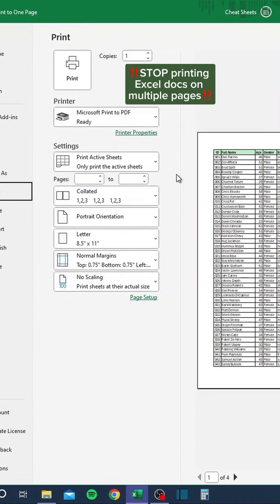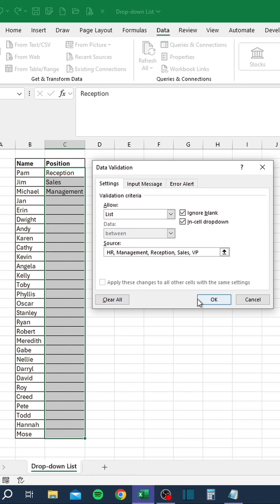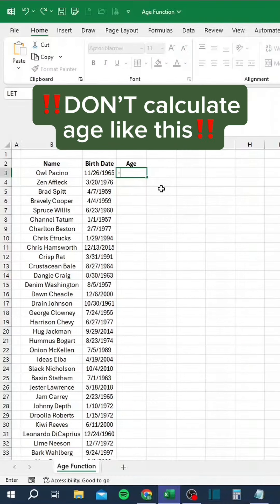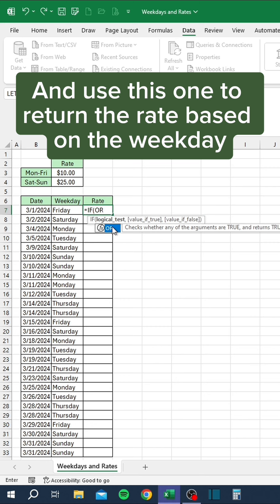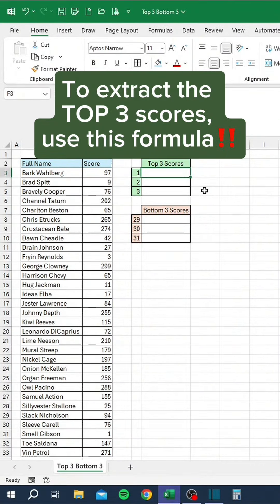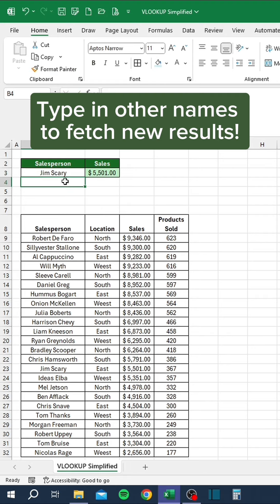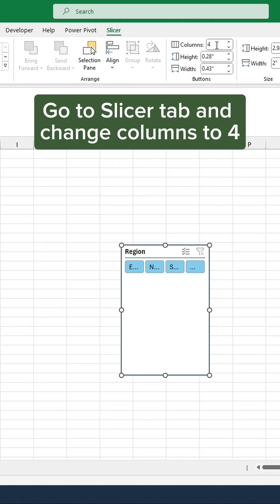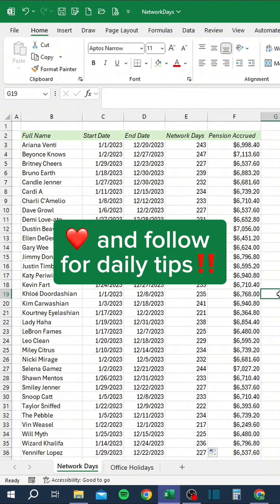Excel Recap | April 2024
In this video, you will get a full recap of every tutorial posted by CheatSheets in January 2024! Sit back and enjoy!

Timestamps:
00:00 - Print Excel to One Page
00:28 - VBA AutoFit Width
01:02 - AutoFormat
01:22 - Drop-down Lists
01:55 - GOOGLETRANSLATE
02:16 - Split CSV to Rows
03:21 - Age Function
03:50 - Weekdays
04:25 - Autosumming
04:43 - Weekdays And Rates
05:44 - Compare Lists
06:16 - Vstack Sheets
06:49 - Top 3 And Bottom 3
07:36 - Case Functions
08:01 - Vlookup Simplified
08:36 - Progress Bar
09:08 - Count Uniques
09:37 - Autofit
09:54 - Slicers
10:42 - TEXTSPLIT (Excel)
11:12 - SPLIT (Google Sheets)
11:34 - Networkdays